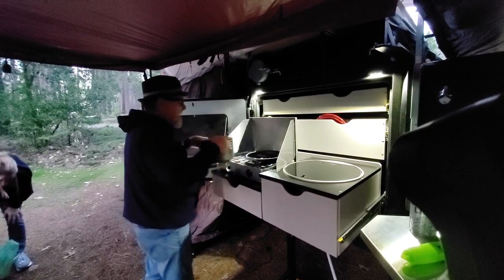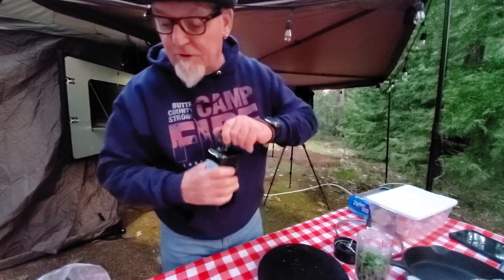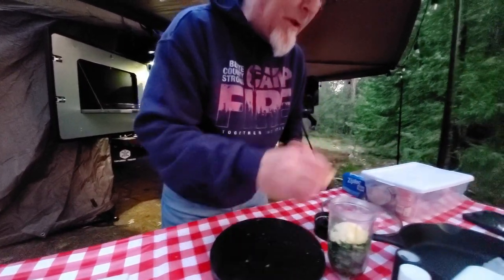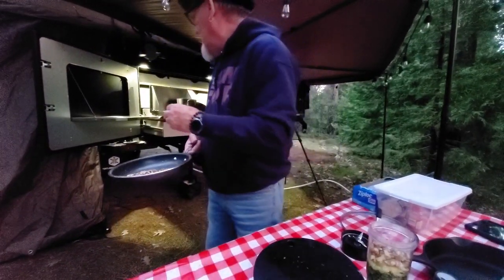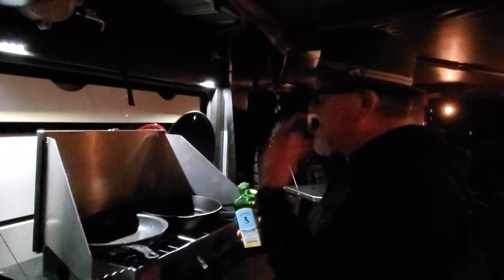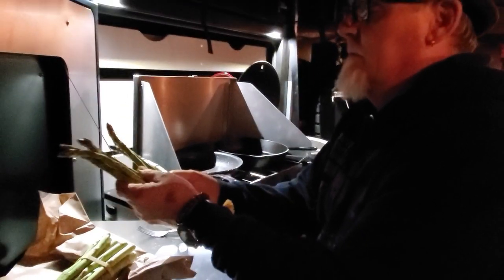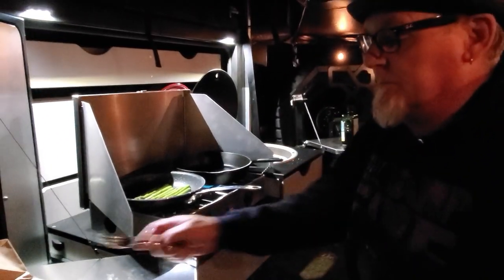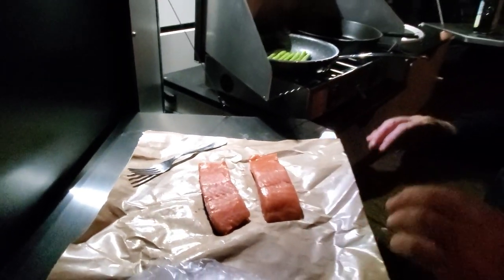Shakedown Run| Seared Salmon with asparagus, mashed potatoes & pesto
The Shakedown Run | Danny Z cooks Seared Salmon with asparagus, mashed potatoes & pesto that will blow the tongue out your Chuck Taylors!